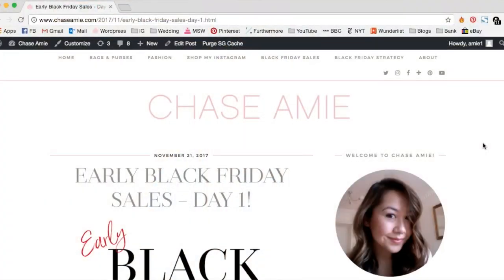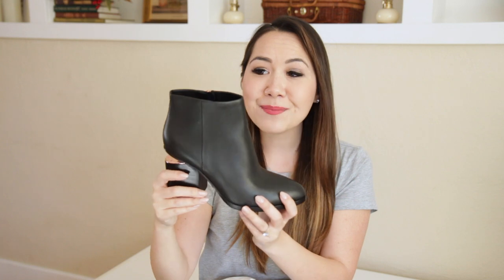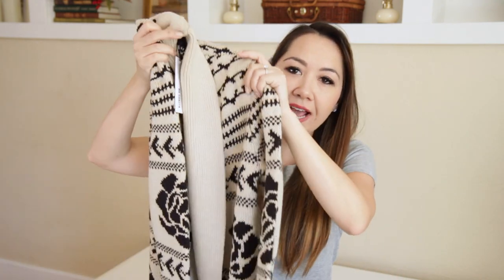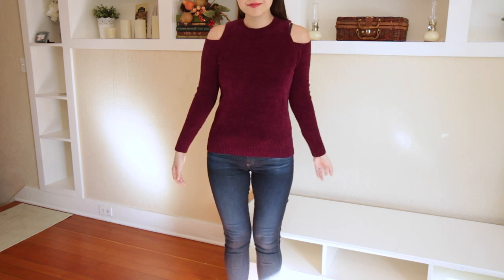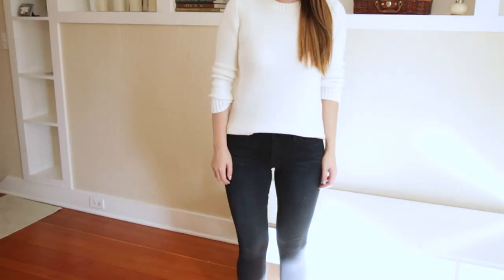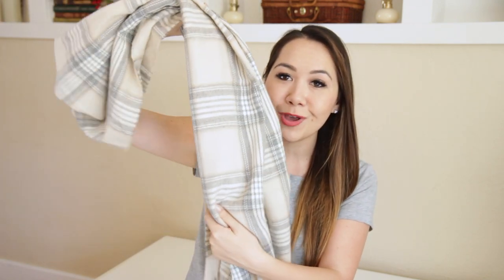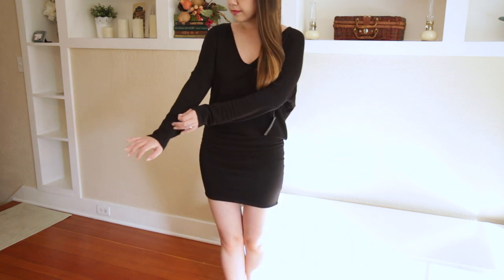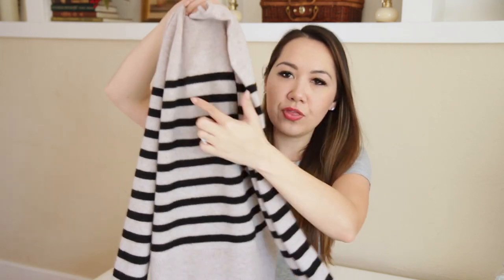EVERYTHING ON SALE! EARLY BLACK FRIDAY HAUL & TRY ON!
Hi everyone, today is a haul video! Everything is linked below along with Black Friday sale details:

Mailing Address:

London
SE18 9LR
United Kingdom